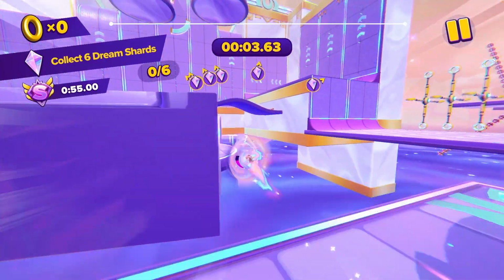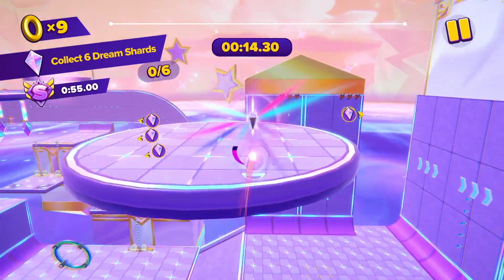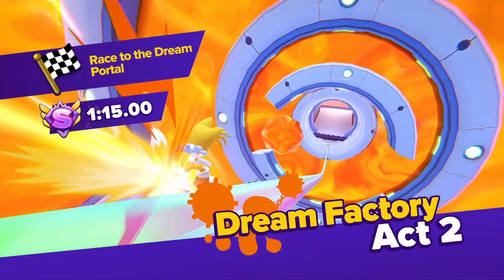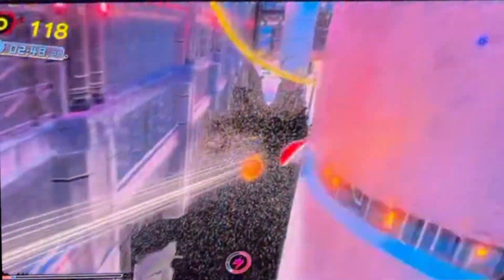How Sonic X Shadow Generations Is Taking Notes From Dream Team